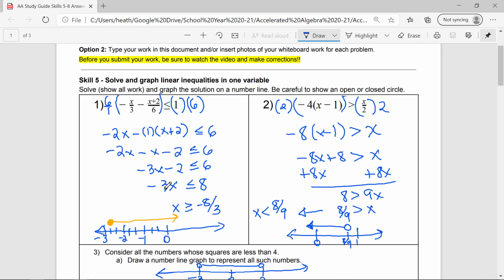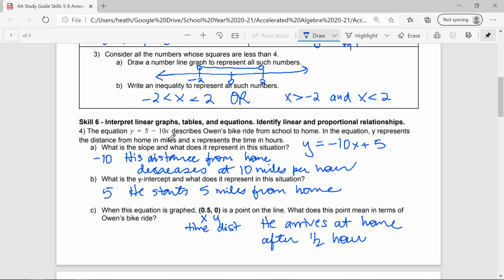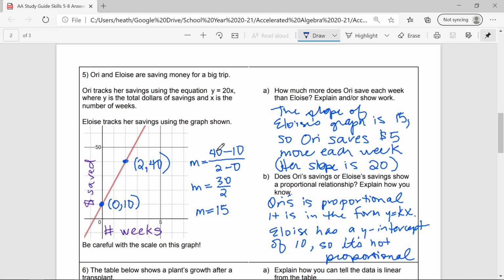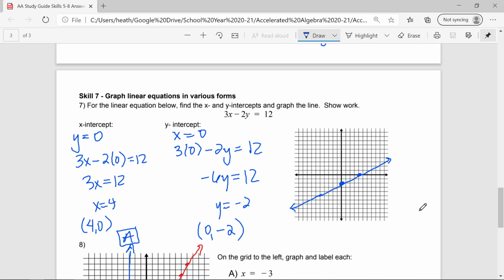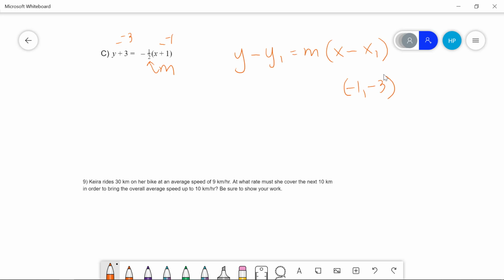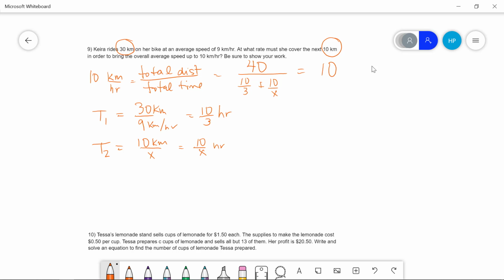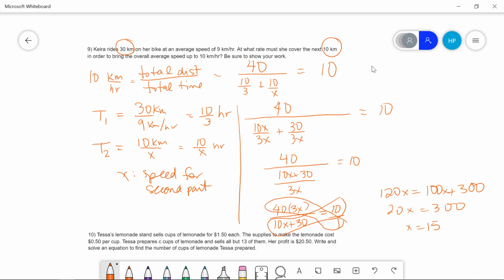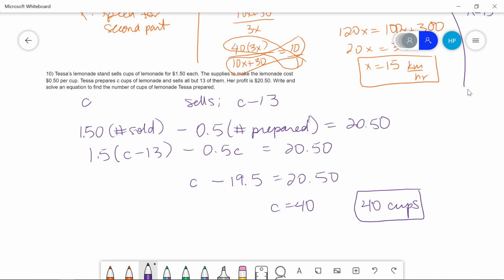AA 2020-10-15 Check Study Guide Skills 6-8